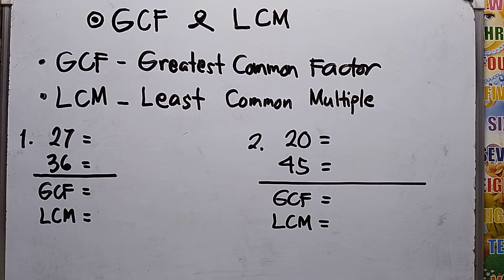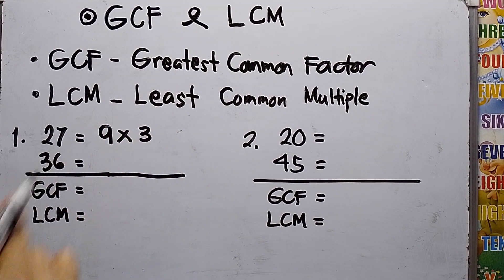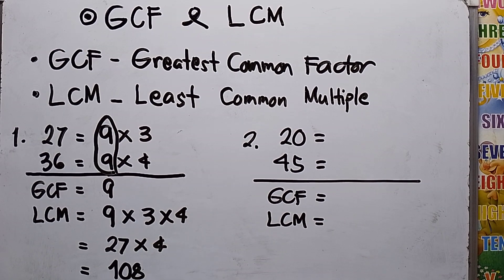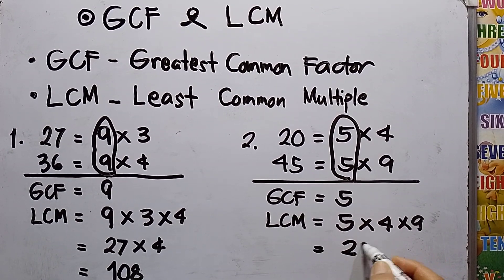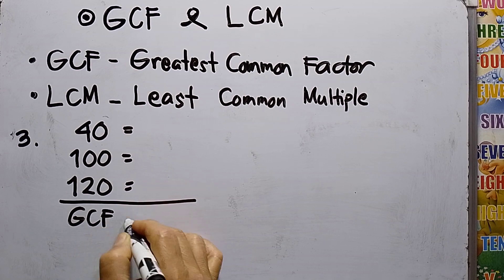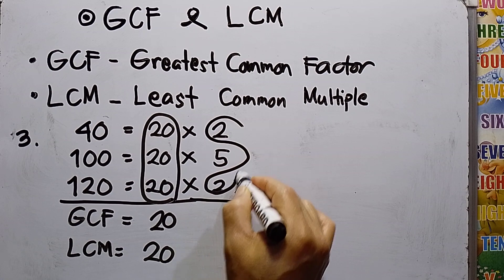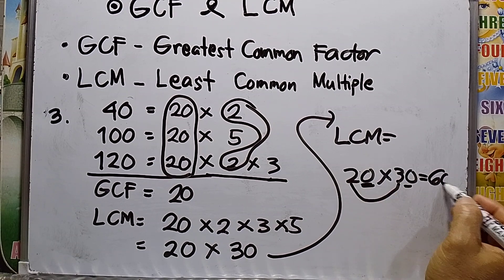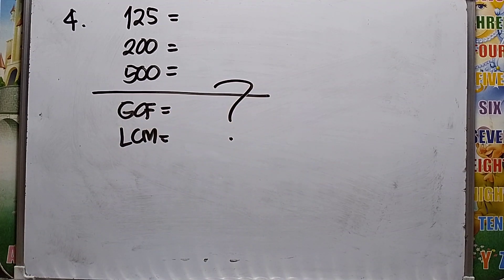GCF & LCM for Grades 4 and 5 students | Franz MATHS TV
Simplified solution for GCF & LCM for Grade 5 Students